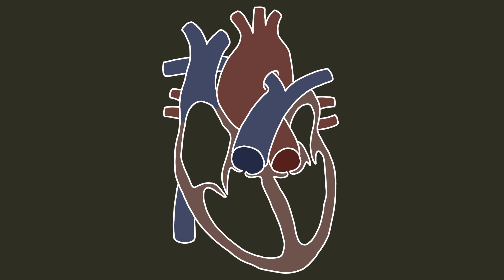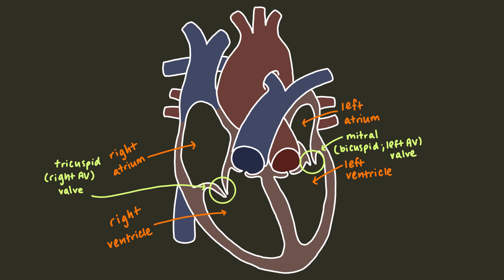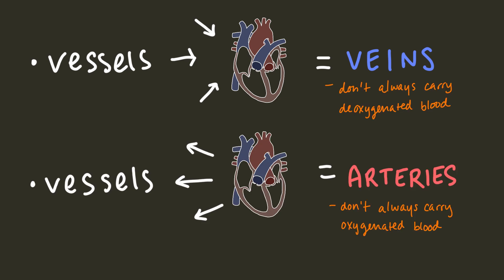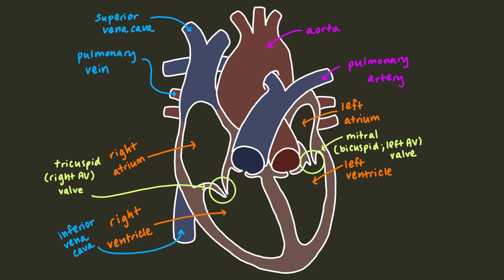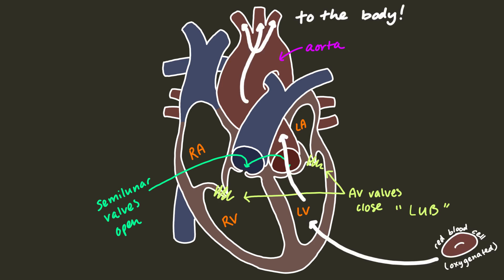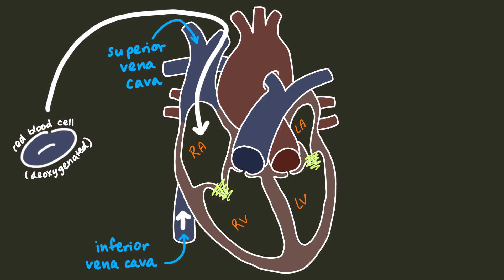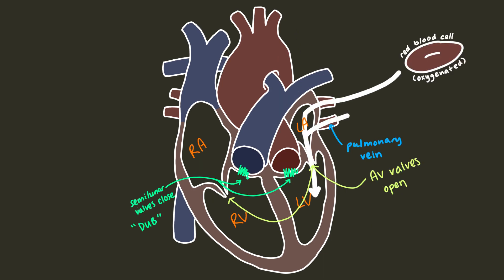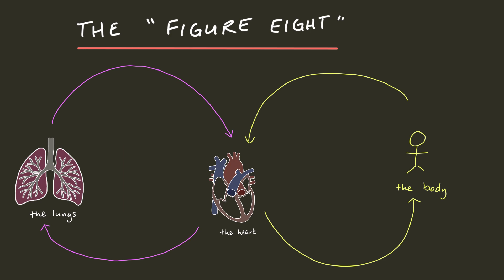The Circulatory System: Why the Heart Lub Dubs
This video describes the anatomy of the heart and its major blood vessels, the path that blood follows during a cardiac cycle, and explains the science behind the famous lub dub sounds that all our hearts make.

Sources

Human Anatomy and Physiology, 11th Edition by Marieb and Hoehn

Chapters

00:00 Anatomy of the Heart
00:52 Blood Vessels of the Heart
01:52 How Blood Flows
03:18 Dual Circuit/Figure Eight

Krynose x Two Scents - Blissful
Provided by Lofi Records